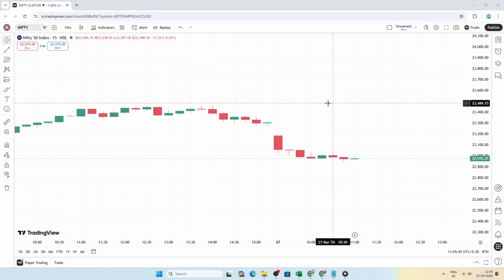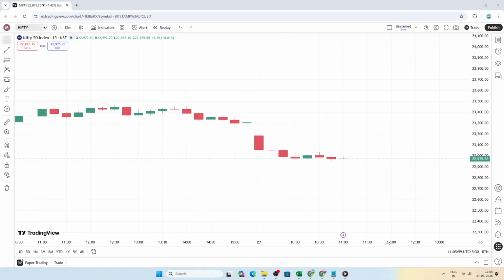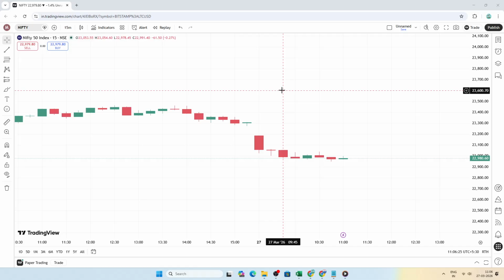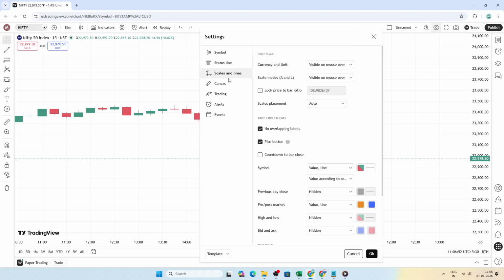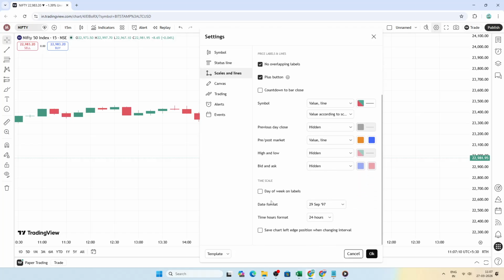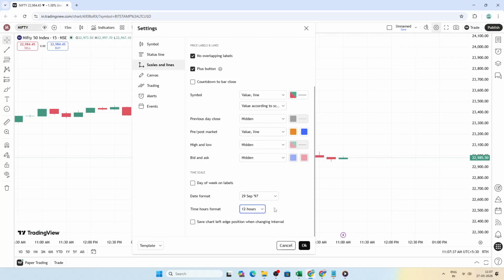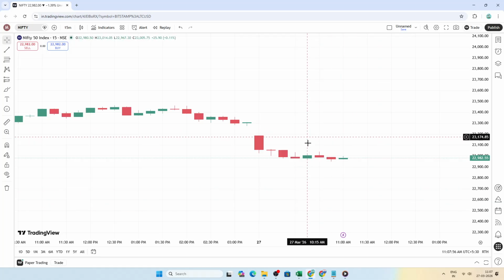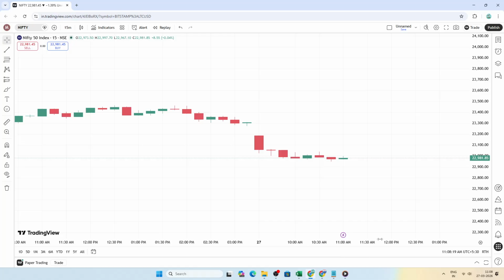How To Change Time To 12 Hour In TradingView (Step By Step)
Learn how to change time to 12 hour in TradingView with this quick and easy tutorial. If you prefer seeing AM/PM on your chart axis instead of military time, this TradingView settings guide will show you exactly how to update your clock display.